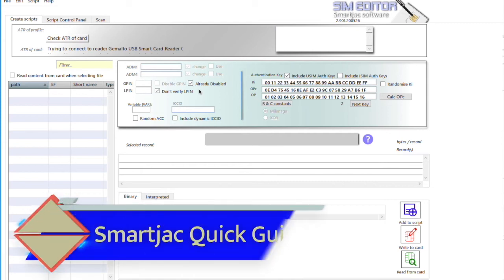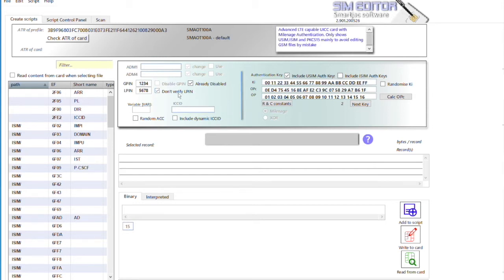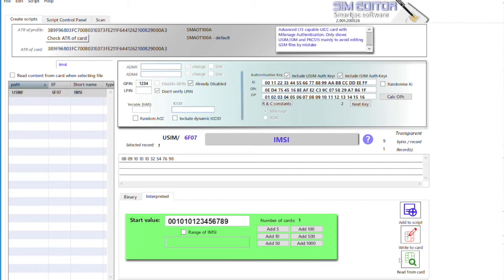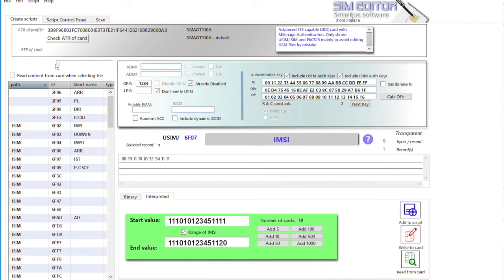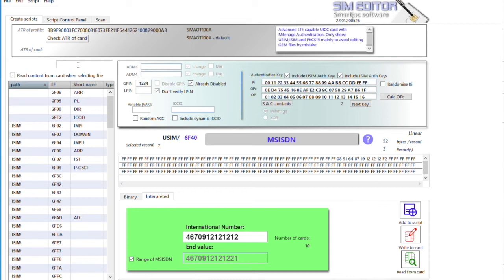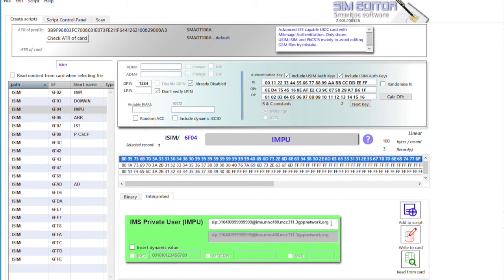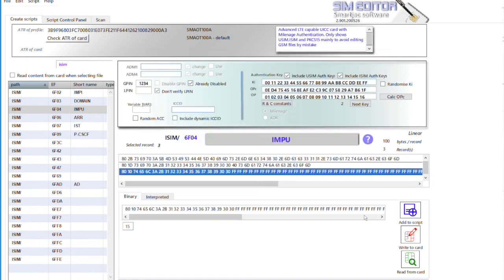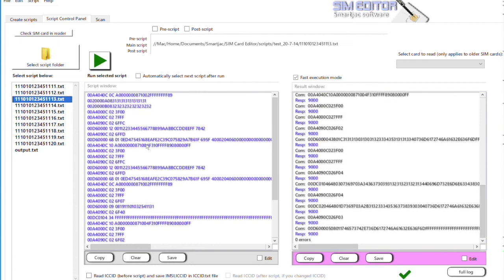SIM Editor & SMAOT100A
Getting started with SIM Editor and UICC SIM card SMAOT100A. Creating a range of scripts, with configuration of Ki, OPc, IMSI, MSISDN, IMPI, IMPU and DOMAIN.